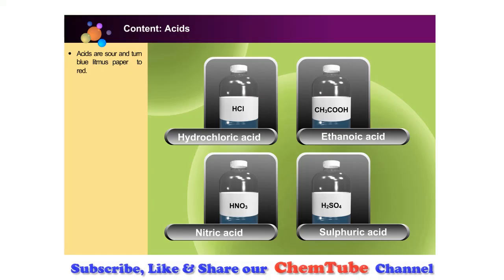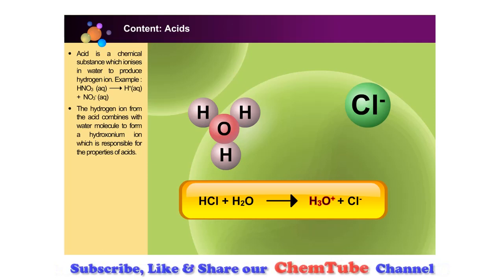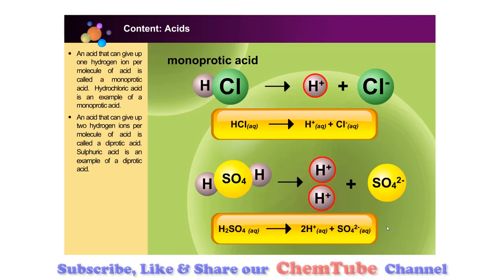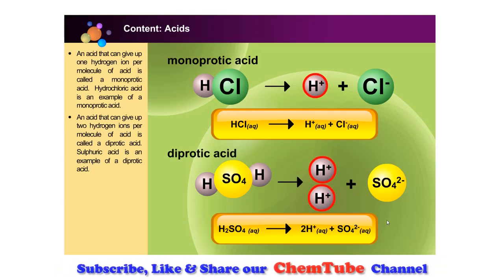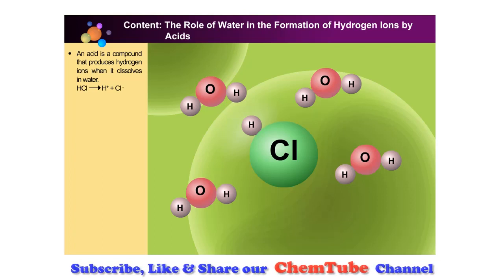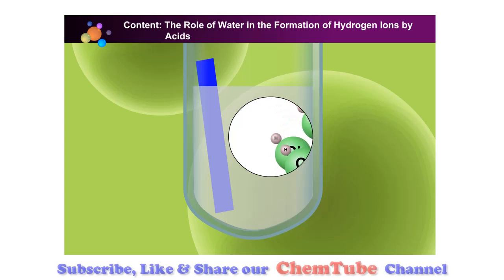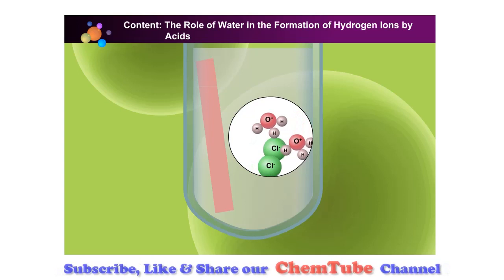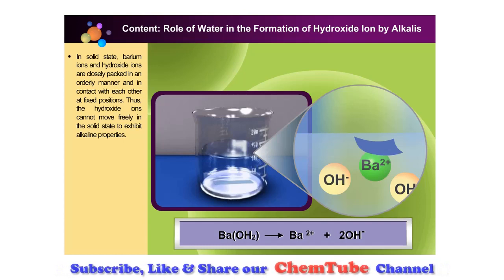Chemistry SPM: Learn 6.1 The Role of Water in Showing Acidic and Alkaline Properties in 6 Minutes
Chemistry SPM
KSSM: Chapter 6: Acids, Bases and Salts
KBSM: Chapter 7: Acids and Bases

What's acids?
What's alkalis?
What's the role of water in showing acidic properties?